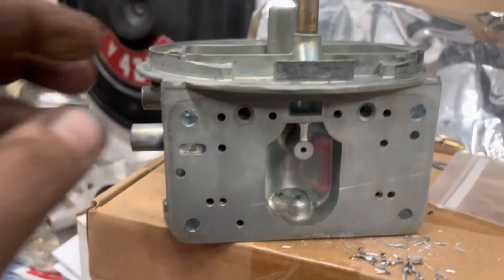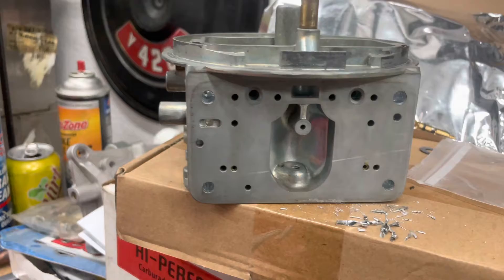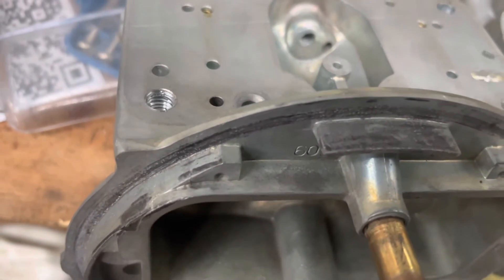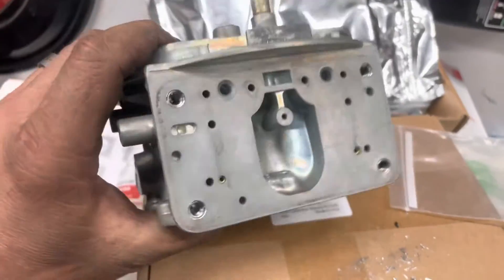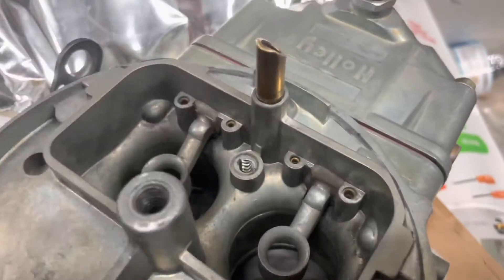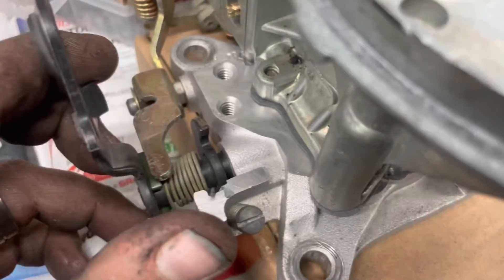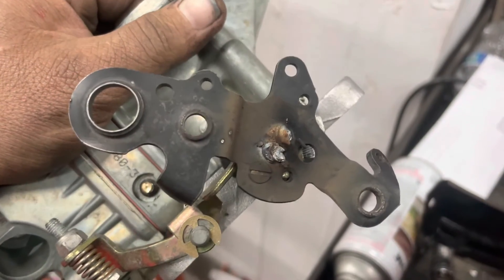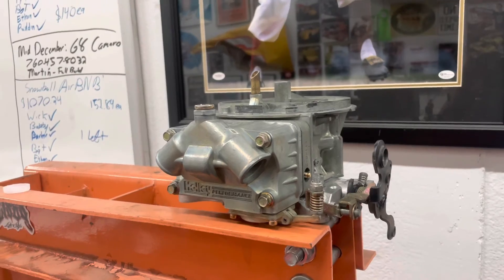Justin’s Late Model - Holley 4412 - Helicoiling stripped bowl screws, final assembly